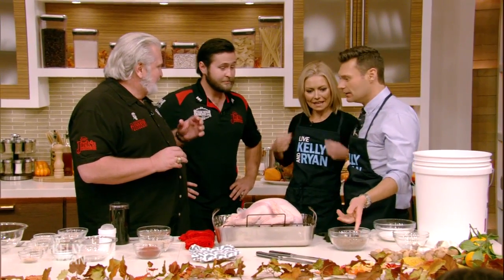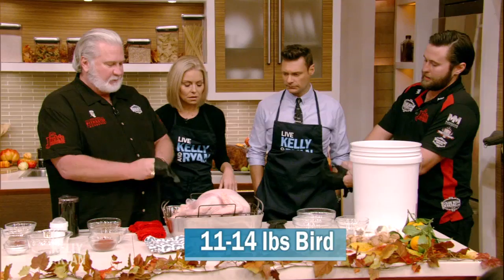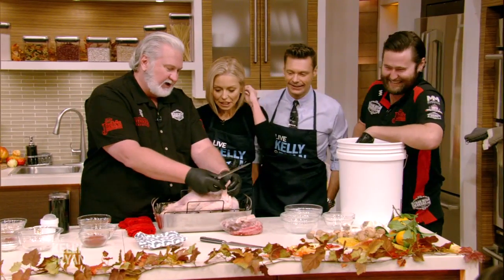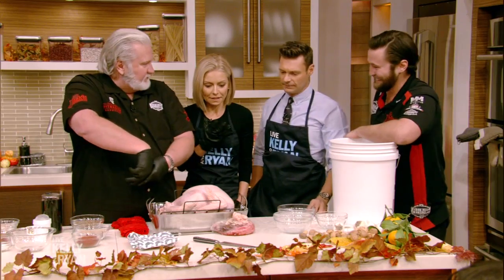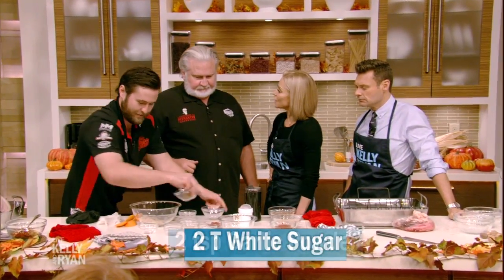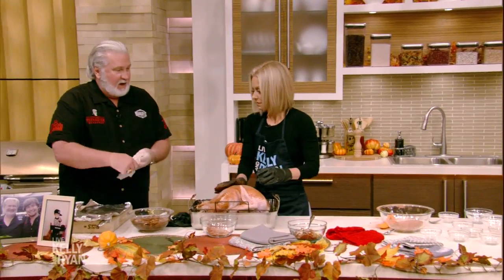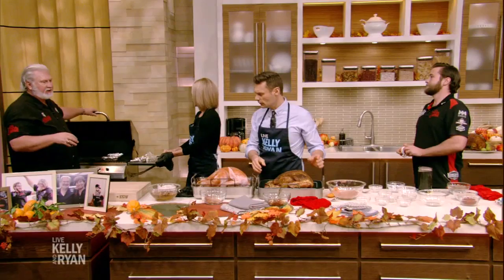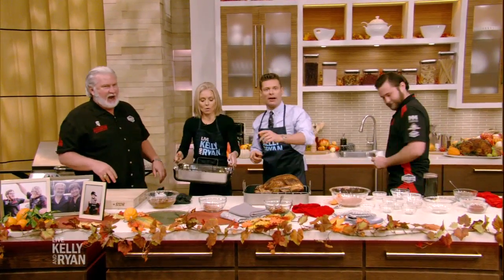Chef Myron Mixon's Smoked Turkey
Chef Myron Mixon and his son Michael teach Kelly and Ryan how to make a smoked turkey.